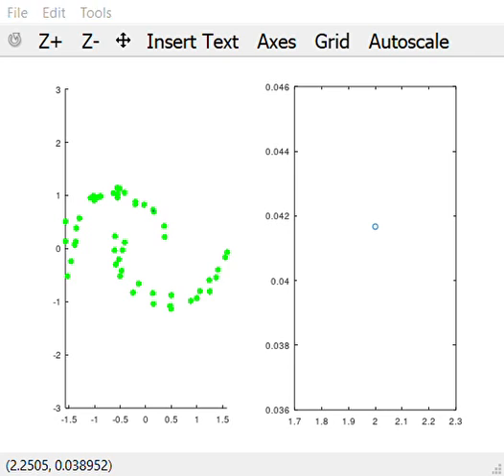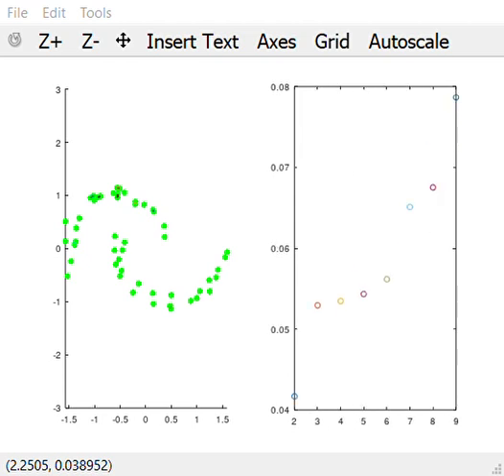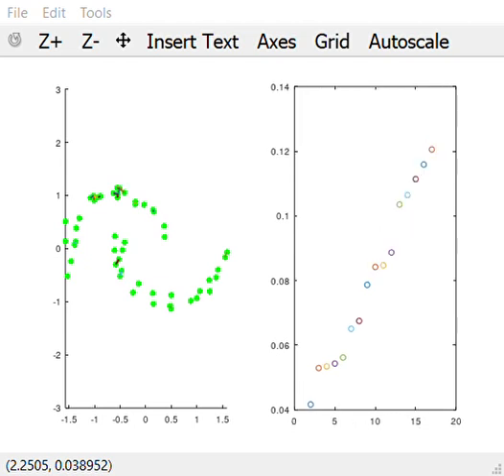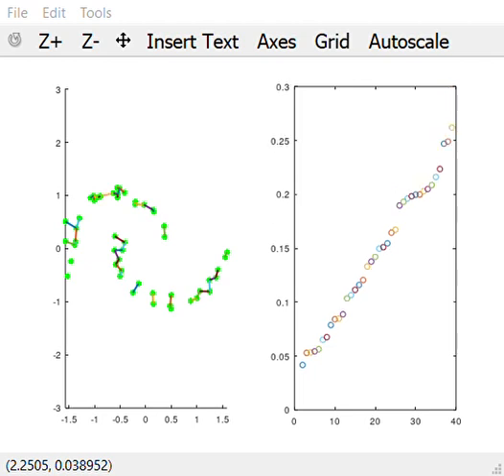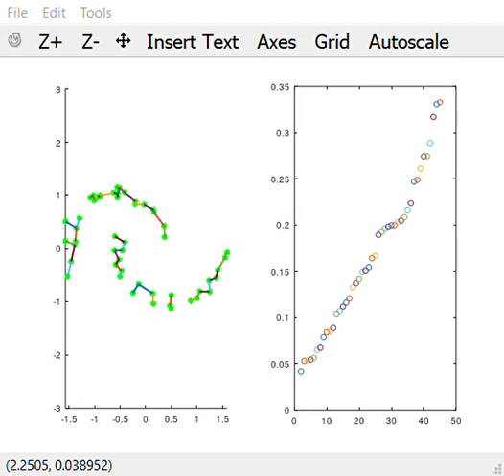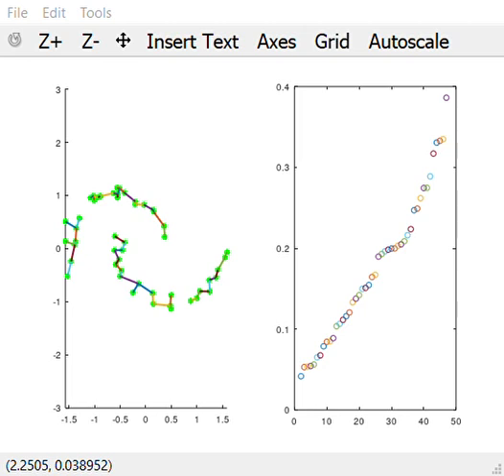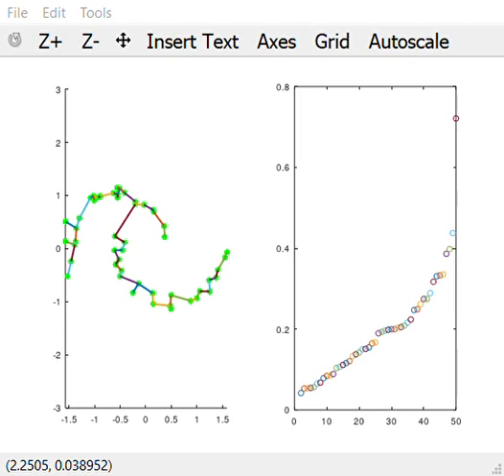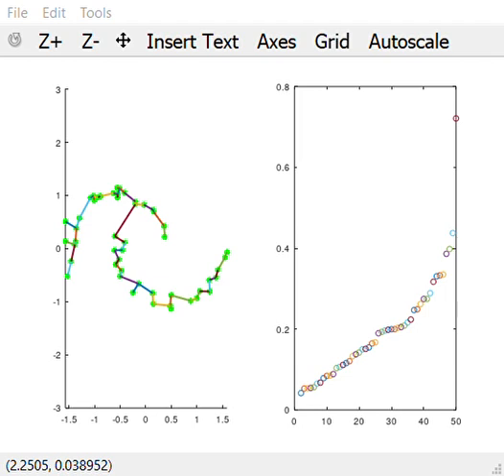HAC with single linkage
(University of Wisconsin-Madison CS 540 Intro to Artificial Intelligence Spring 2020 This is a demonstration of Hierarchical Agglomerative Clustering with single linkage on "two-moon" data set.